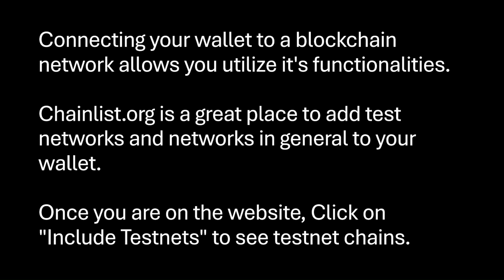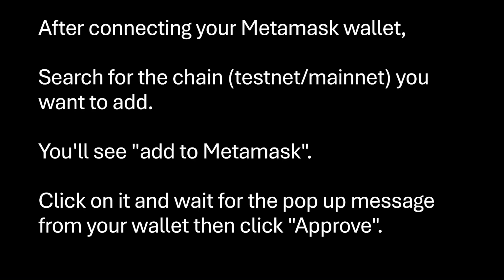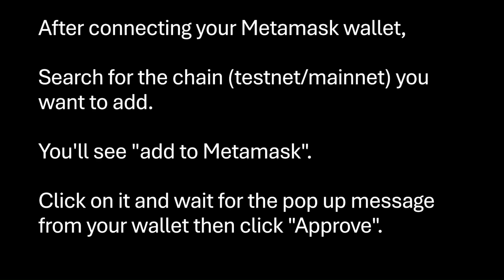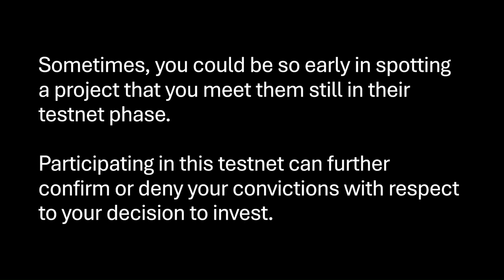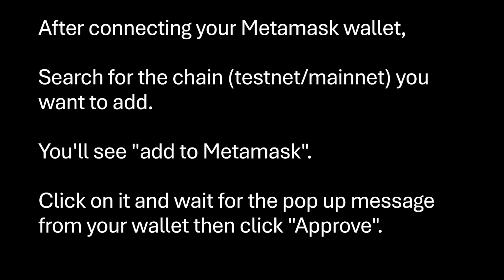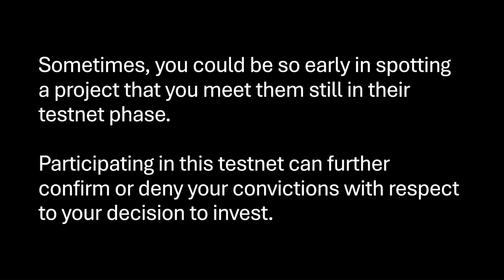7 - Understanding Testnets